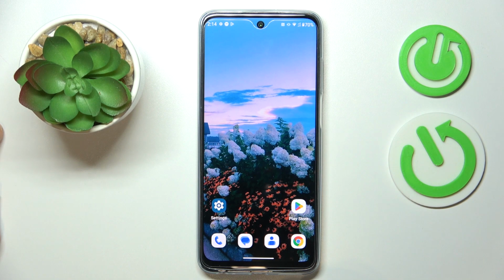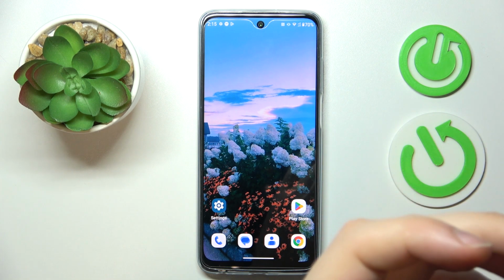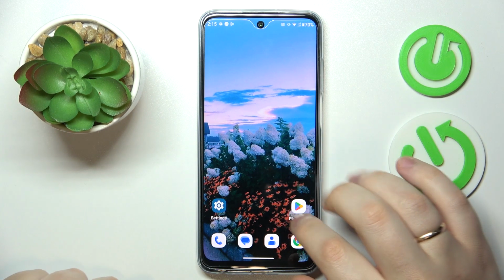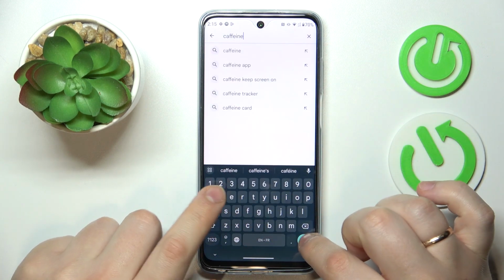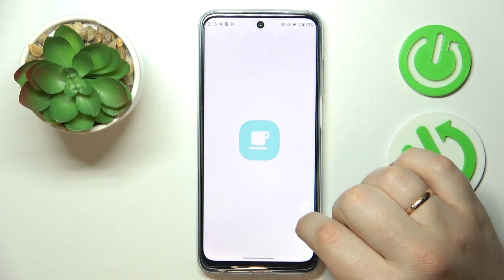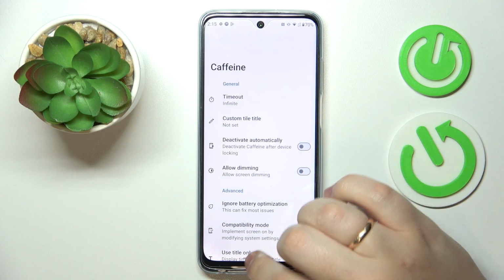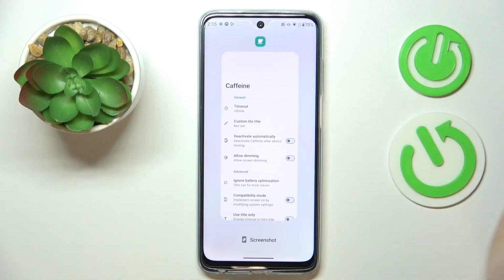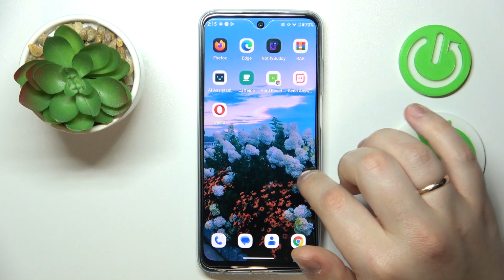How To Set Screen Timeout to Never On Motorola Moto G32 | Caffeine App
In this video tutorial, you will learn how to set the screen timeout to never on your Motorola Moto G32 using the Caffeine app. By default, the screen timeout on most smartphones is set to a specific duration to conserve battery life.

How to set screen timeout to never on Motorola Moto G32?
What is the Caffeine app and how does it work?
Is the Caffeine app compatible with the Moto G32?
Can I customize the screen timeout duration with the Caffeine app?
Will keeping the screen on for extended periods affect battery life?